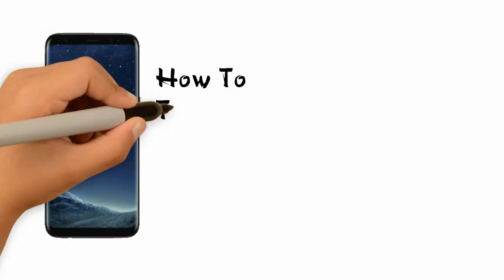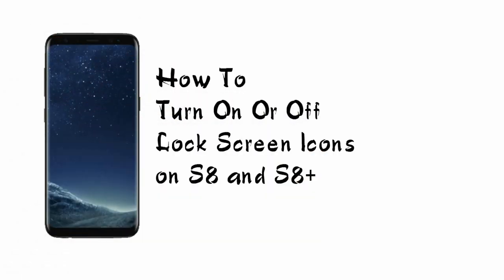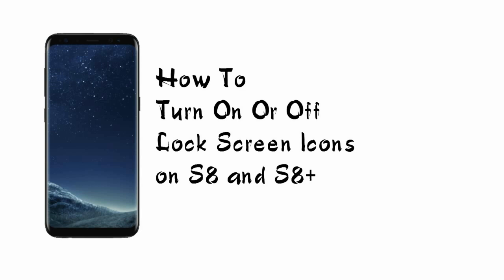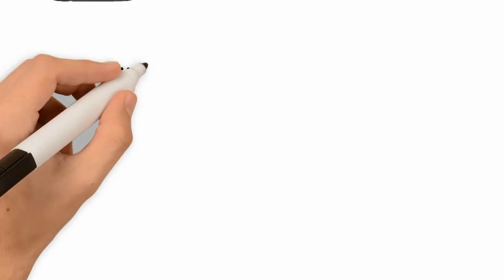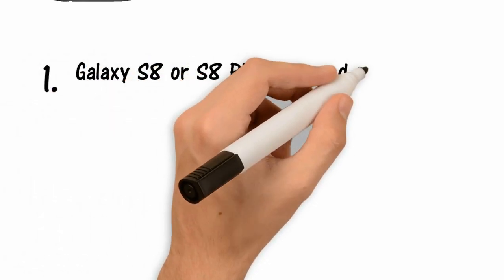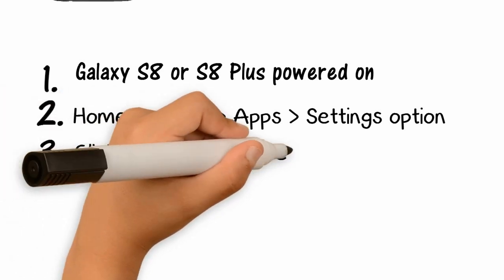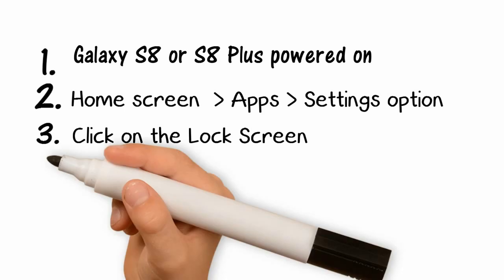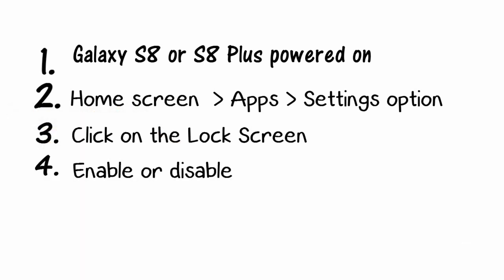Samsung Galaxy S8/s8+: How to turn on/off lock screen icons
How to turn on/off lock screen icons on samsung galaxy s8/s8+